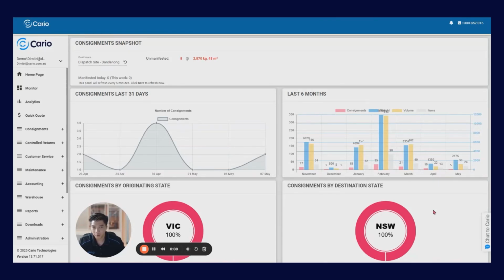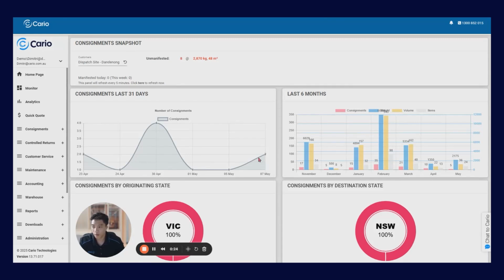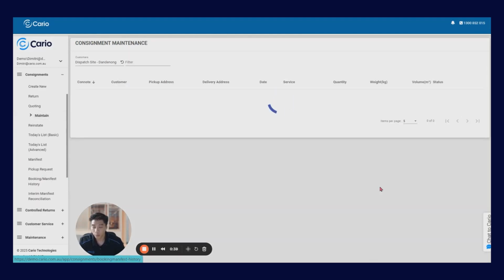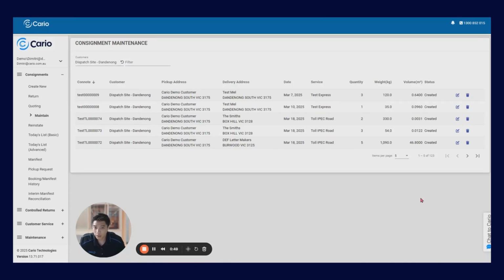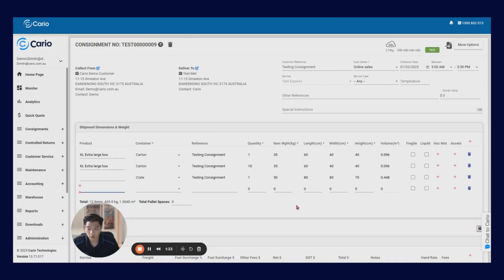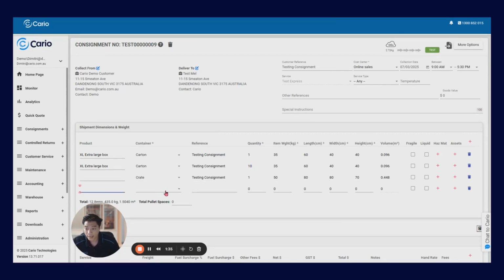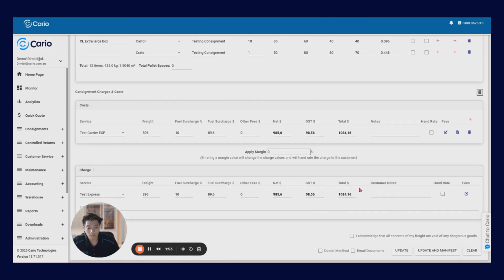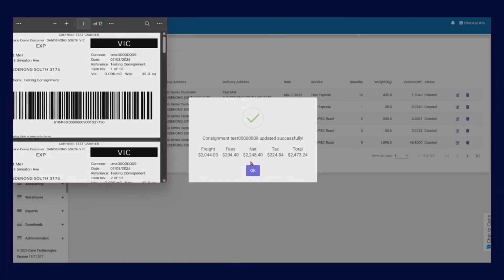Fix, Edit & Manage Consignments Like a Pro | Cario Maintenance Workflow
🔧 Fix, Edit & Manage Consignments Like a Pro

In this step-by-step walkthrough, we’ll guide you through the Cario Consignment Maintenance Workflow — perfect for logistics teams, freight coordinators, and customer success professionals using Cario.

📦 Whether you need to correct consignment details, update freight information, or manage carrier data, this video covers everything you need to know to streamline your freight operations and minimize errors.

✅ What you’ll learn:

How to access and navigate the Consignment Maintenance module

Editing consignment data: sender, receiver, items, and more

Fixing common issues like incorrect charges or zone mismatches

Tips to maintain clean data and avoid billing discrepancies